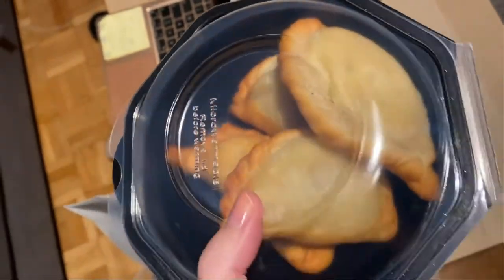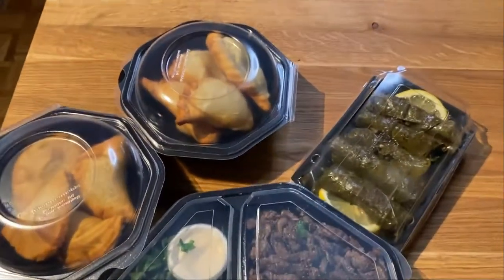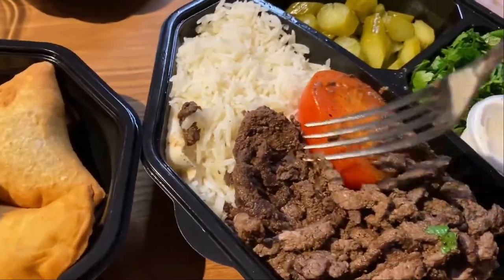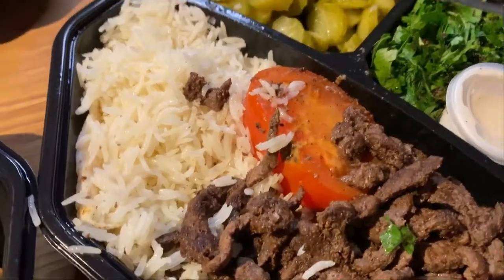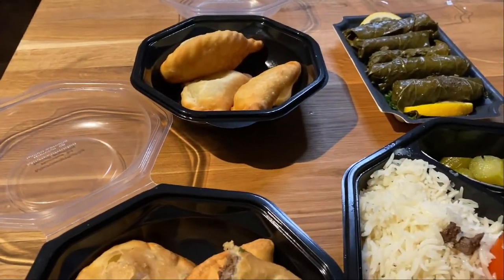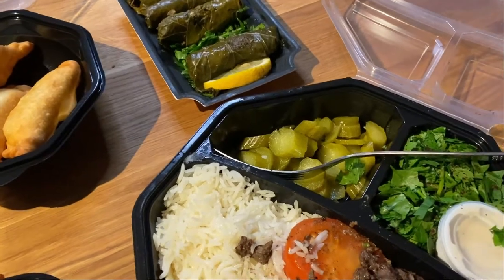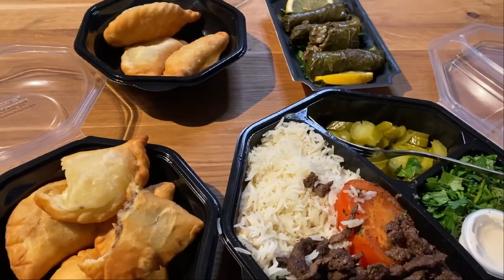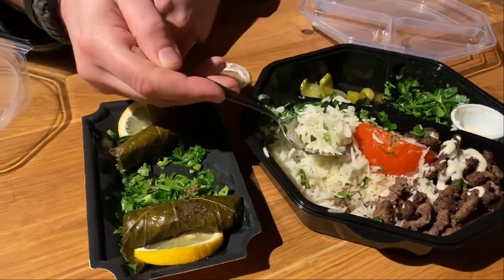AL ZAYTOUNA, Lebanese cuisine, Food delivery in Vienna, Austria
Review of lebanese food from the restaurant Al Zaytouna in Vienna (3rd Bezirk). Was it tasty..was it dull? Watch our video and you will see!